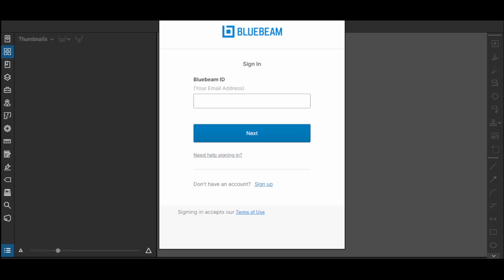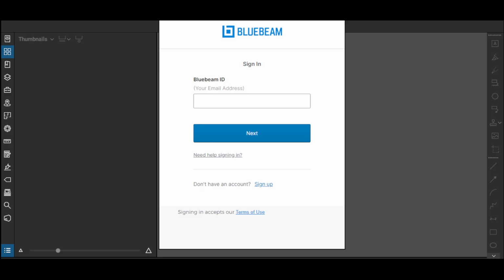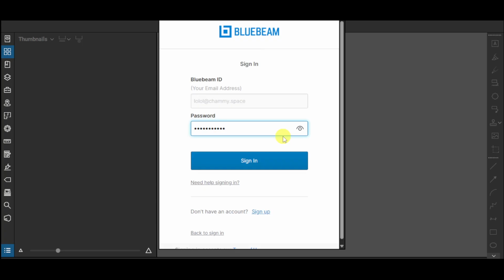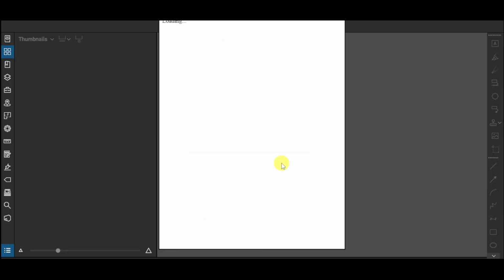How to Login to Bluebeam 2026 (Step-by-Step- Tutorial)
how to log in to Bluebeam quickly and correctly. You’ll learn where to enter your email and password in Bluebeam Revu, how to confirm a successful login, and what to check if you’re signing in for the first time.

The tutorial also covers common login problems such as incorrect credentials, session timeouts, and account-related errors, along with simple fixes. These steps work for Bluebeam Revu on Windows and Mac, making it helpful for beginners and returning users who need fast access to their PDFs.